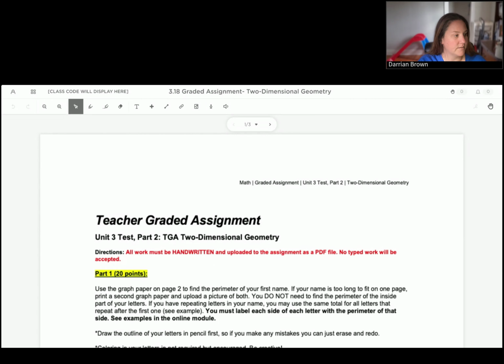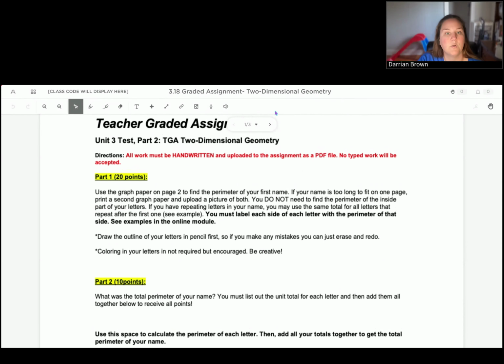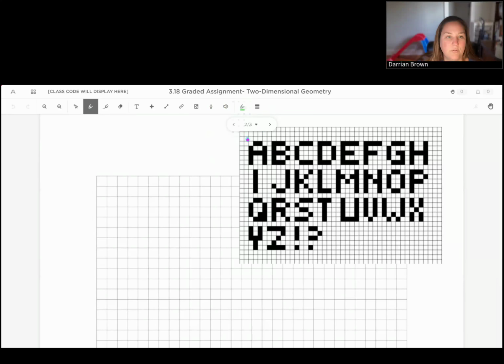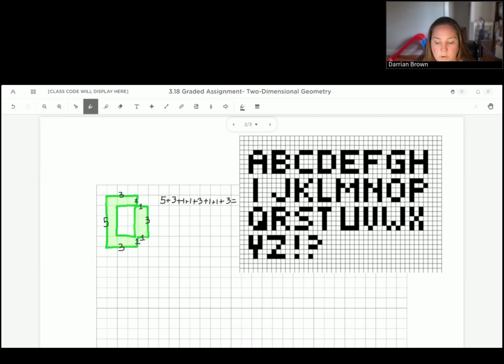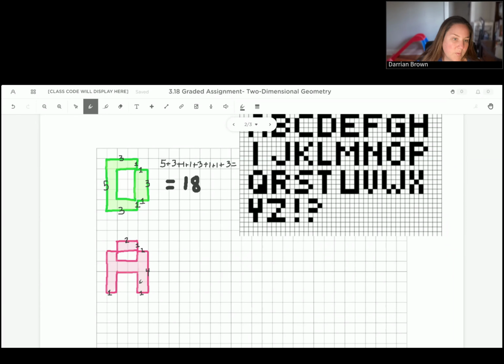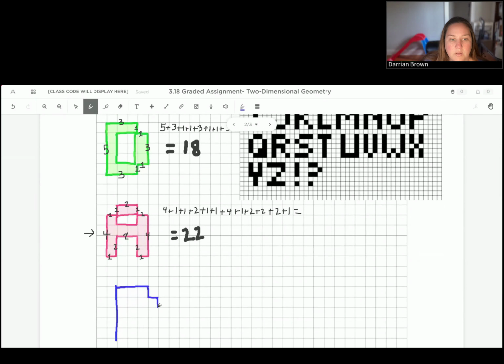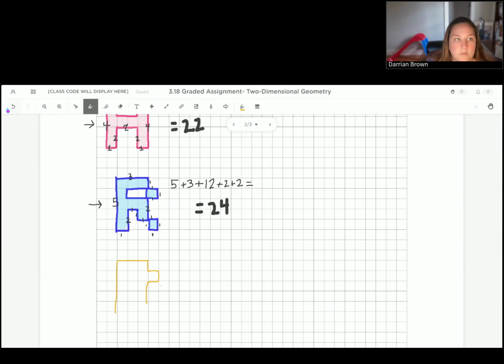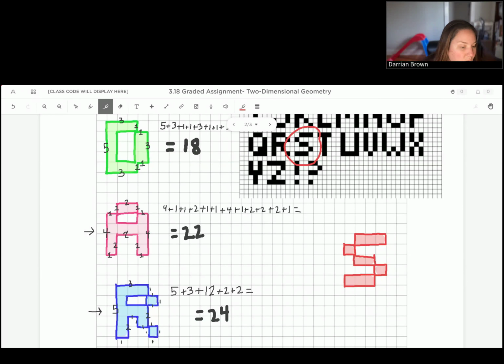3.19 TGA (Name Perimeter)